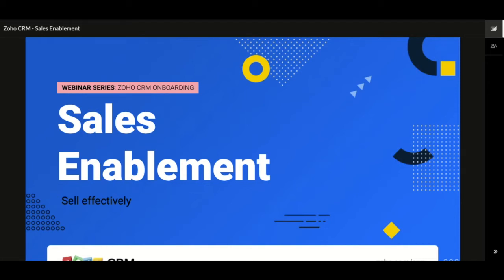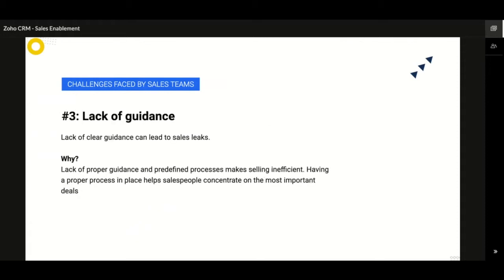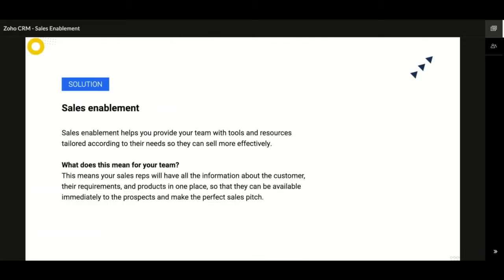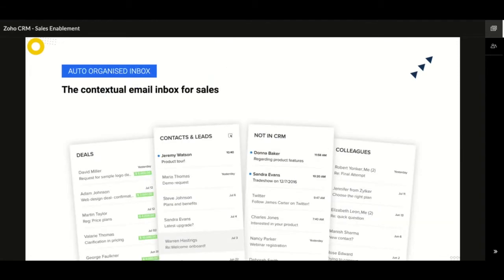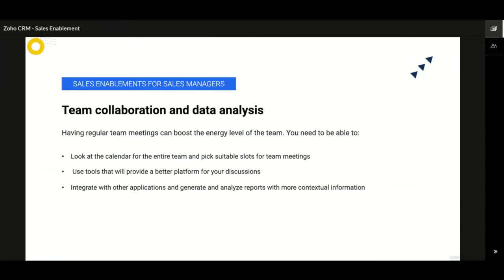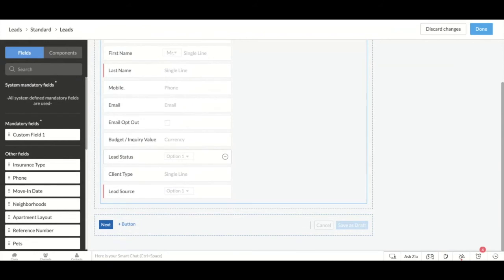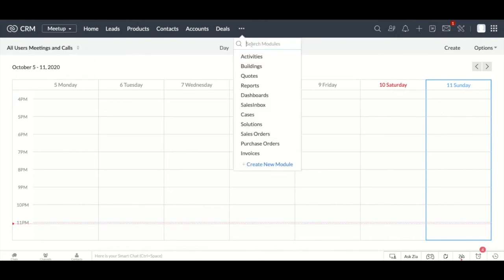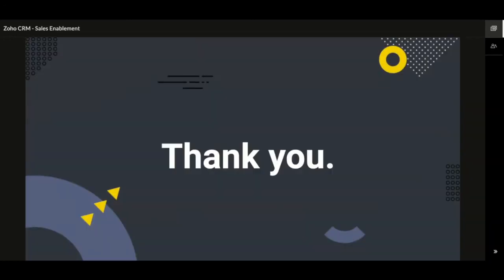Empower your sales team with sales enablement tools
You can't just rely on your sales team's motivation to win deals. You have to empower them with the right sales tools. Spend less time trying to win each deal. Zoho CRM brings you all the necessary sales enablement tools to execute the job in the most efficient way possible. Selling will never be a struggle again!